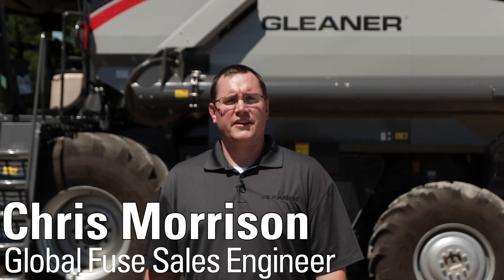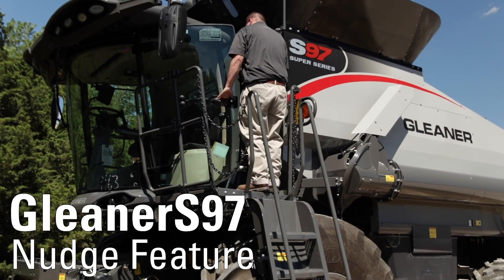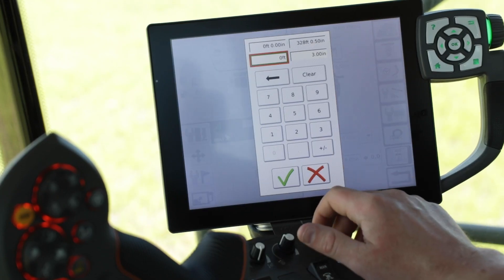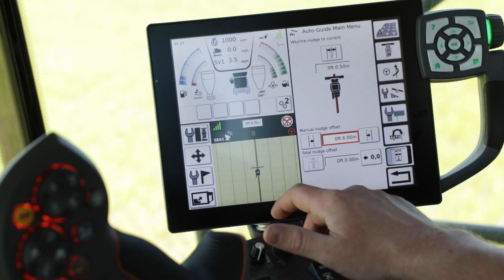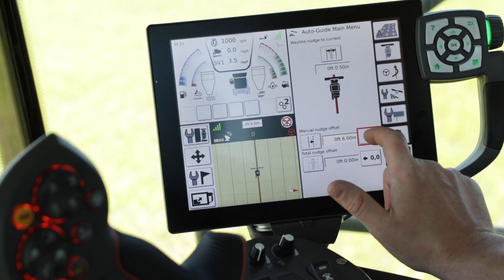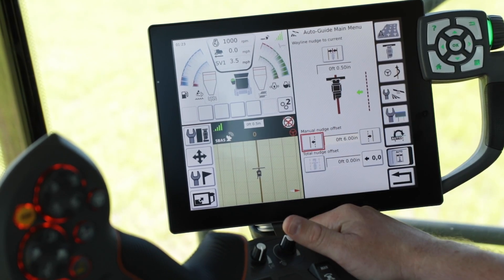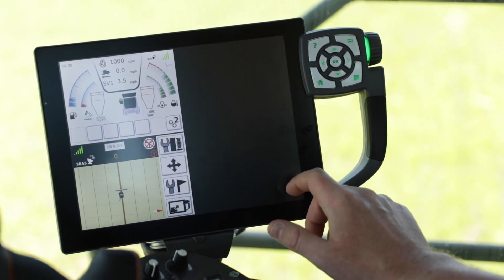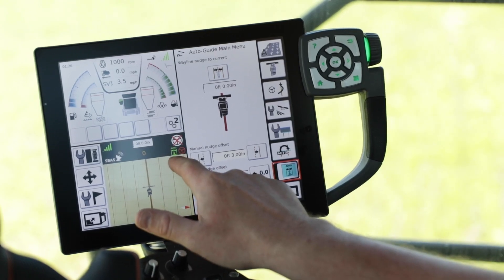How-to Utilize the Nudge Feature on your Gleaner Combine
Utilize the nudge feature to keep a full working width during harvest on your Gleaner combine with a Titan terminal